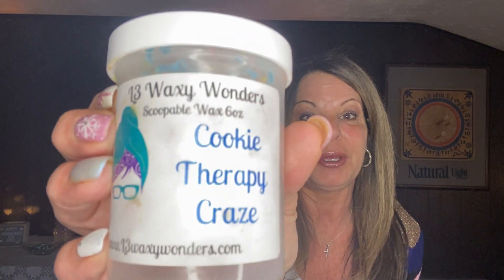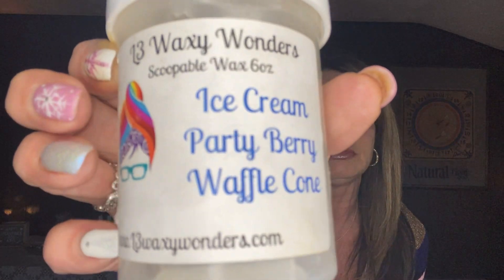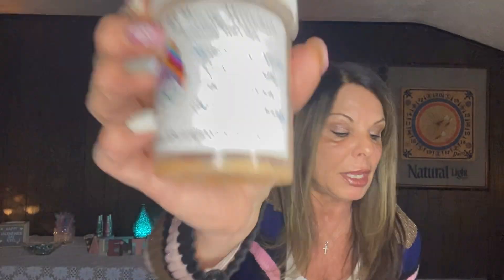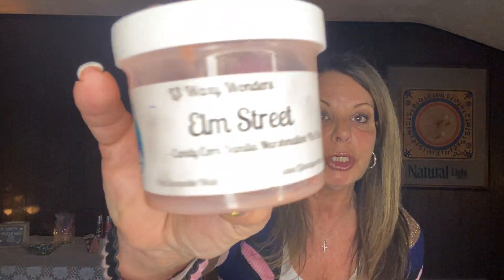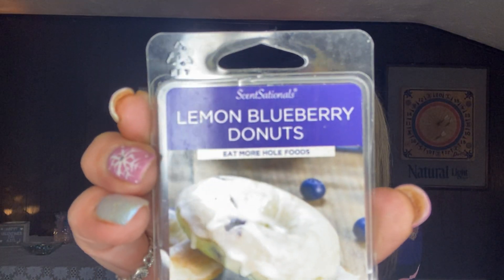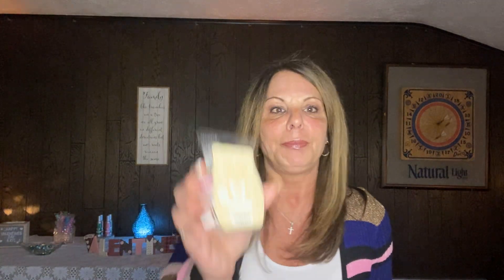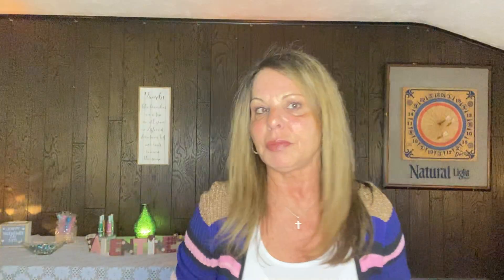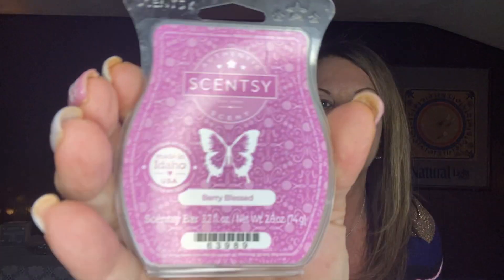End of Week 2 Wax Melting Basket Collab/Scoops and Clamshells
Thank You so much for visiting with me today. I hope you enjoy this video. Please like/subscribe to join me for my weekly home fragrance videos. Everyone is welcome to join in. If you aren't already subscribed please see below for the names of the Rock Stars running the low buy collab:

Drew Yauch
Cathryn King
Lexi- Two Quick Wicks
Emily - Ems Crafty Corner
Kim - Canada Kim
Edda Harrison
Charity Rose
Jessica D
Mechela Hunter
Lori Brown
Angela - For The Love of Scents
Casey Houghton